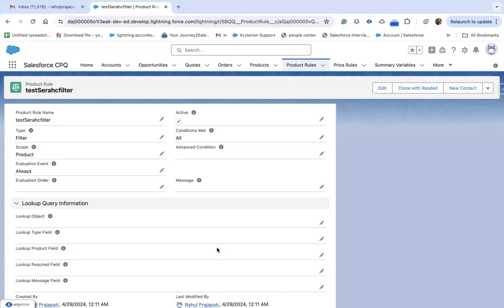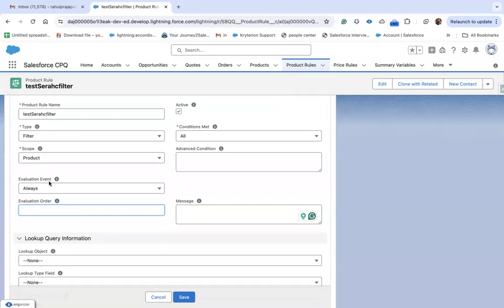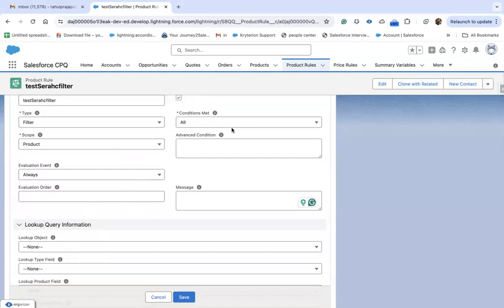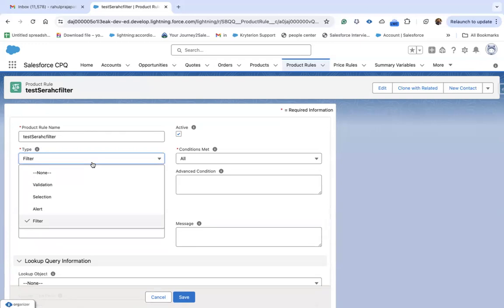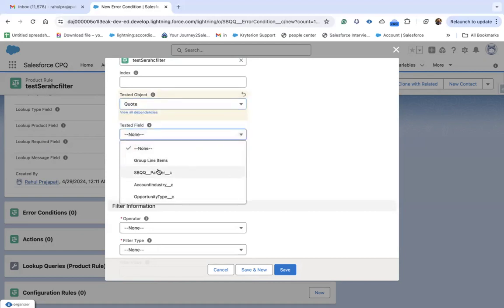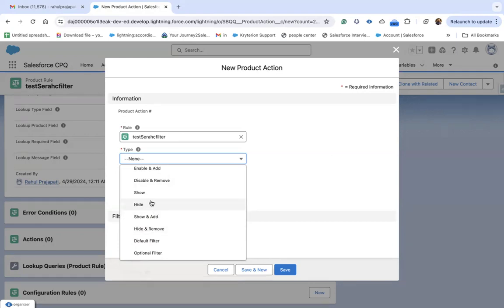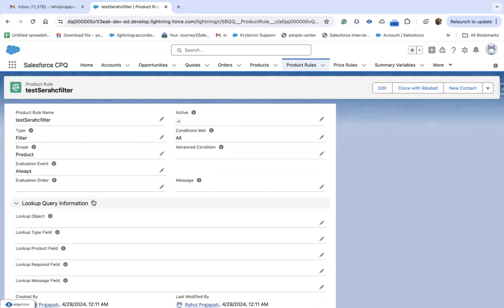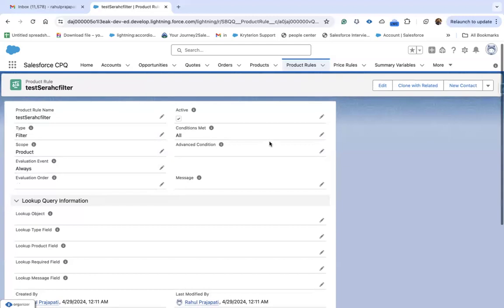Salesforce CPQ Product Rule Interview Question & Answers